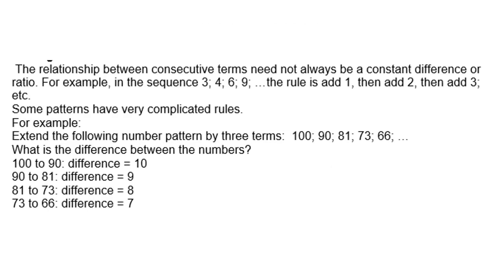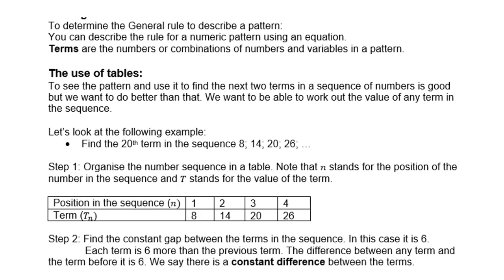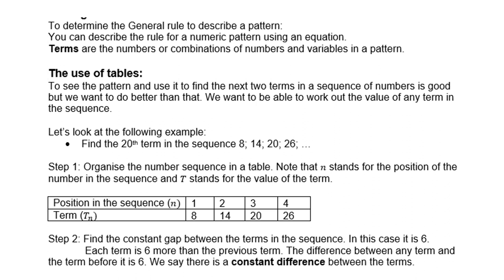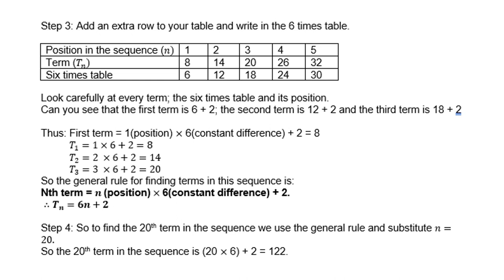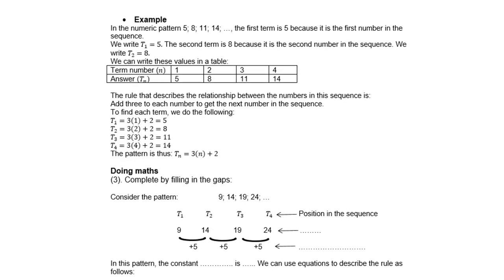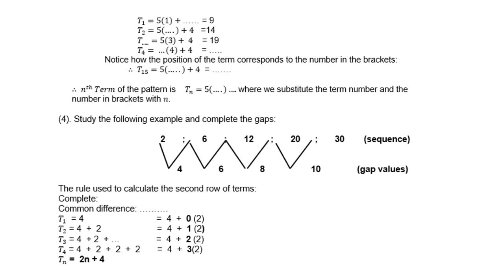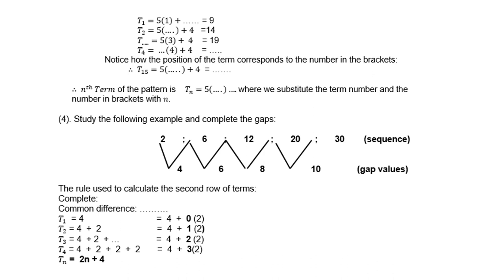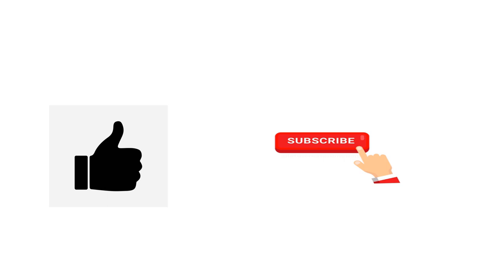Grade 8 Patterns General rule